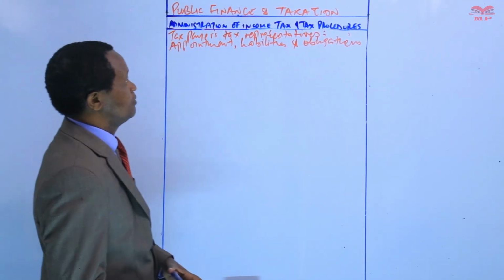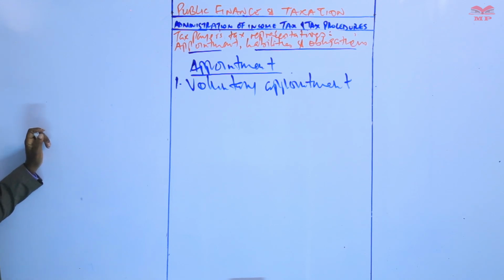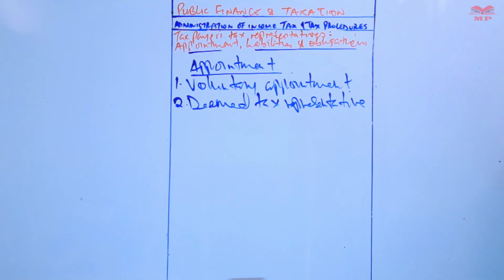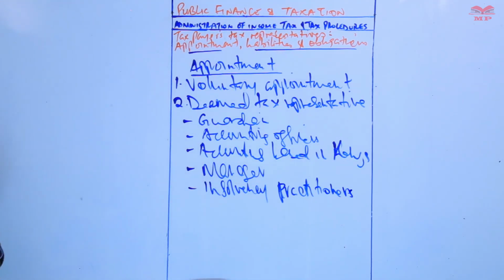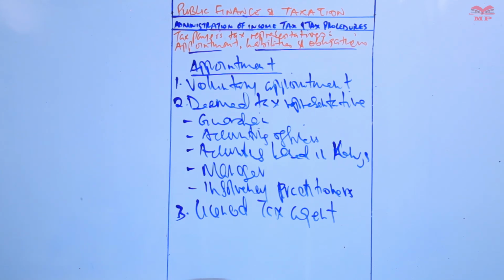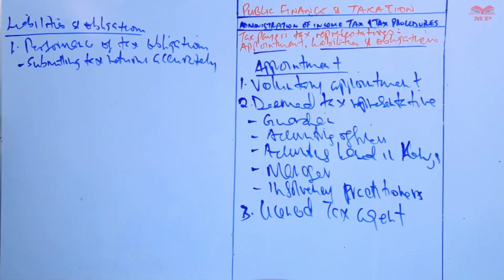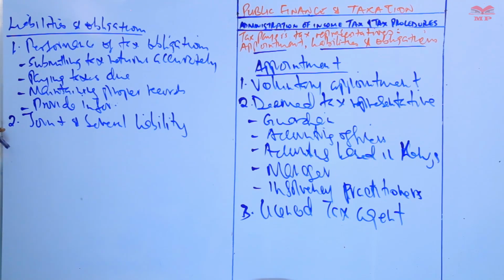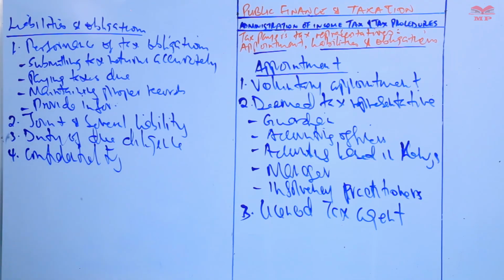Taxpayer's tax representative Appointment, liabilities and obligations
👨‍💼 Tax Representative: Appointment, Liabilities & Key Obligations Explained!
Are you a non-resident individual, a company, a trust, or an entity with tax obligations that require an authorized agent? Understanding the role of a Tax Representative is vital for seamless tax compliance and avoiding severe penalties.

This comprehensive guide breaks down the legal framework, the process of appointment, and the serious liabilities a tax representative assumes. Whether you're appointing one or are one, you need to know your rights and responsibilities under the law.

🔍 What You Will Learn in This Essential Guide:
Who is a Tax Representative? Differentiate between a general tax agent/practitioner and a legally appointed Tax Representative (e.g., Public Officer, Registered Representative, etc.).

The Appointment Process: Step-by-step instructions on how to formally appoint a Tax Representative with your tax authority (e.g., KRA, SARS, etc.) and the necessary documentation (Power of Attorney, resolutions, etc.).

Crucial Liabilities: Understand the Joint and Several Liability principle. Learn when the representative becomes personally liable for the taxpayer's undisclosed or unpaid tax obligations.

Core Obligations & Duties: Detailed breakdown of the representative's responsibilities, including filing returns, making payments, maintaining records, and representing the taxpayer during audits or official correspondence.

Taxpayer's Responsibility: Learn that appointing a representative does not absolve the taxpayer of ultimate responsibility for accurate compliance.

Non-Resident Entities: Special focus on the mandatory requirement for non-resident companies and persons to appoint a local Tax Representative to ensure compliance with domestic tax laws.

💡 Who Should Watch:
Non-Resident Businesses/Individuals operating in a foreign jurisdiction.

Directors, Public Officers, or Company Secretaries responsible for compliance.

Accountants and Tax Professionals considering becoming or acting as a Tax Representative.

Trustees and Administrators of estates or legal entities.

Don't delegate blindly! Get the clarity you need to ensure proper tax governance and minimize risk.

🔗 Resources & Next Steps:
[Link to your Tax Compliance Checklist for Legal Entities]

Official Guide to Appointing a Representative: [Link to your local Tax Authority's Guide/Form]

[Link to video on Tax Audit Preparation]

⏱️ Video Chapters:
[00:00] Introduction: The Tax Representative's Role

[01:40] Who Needs to Appoint a Tax Representative? (Focus on Non-Residents)

[03:15] Step-by-Step Appointment Process & Documentation

[05:40] The Major Risk: Joint & Several Liability Explained

[08:00] Day-to-Day Obligations and Statutory Duties

[10:25] When Does the Liability Shift? Case Scenarios

[12:00] Final Takeaways for Taxpayers and Representatives